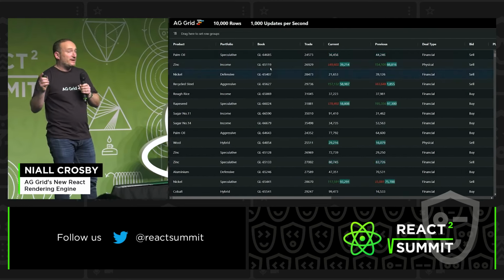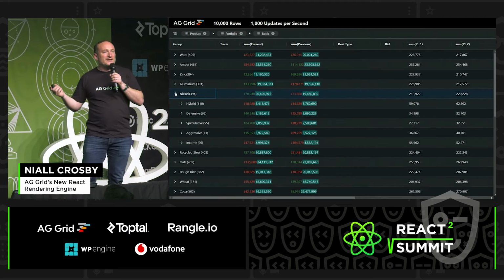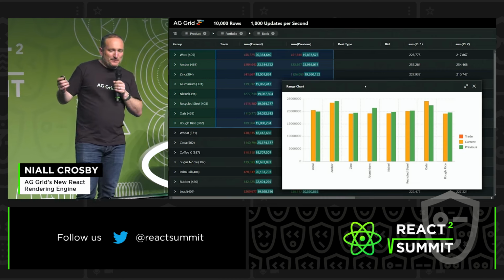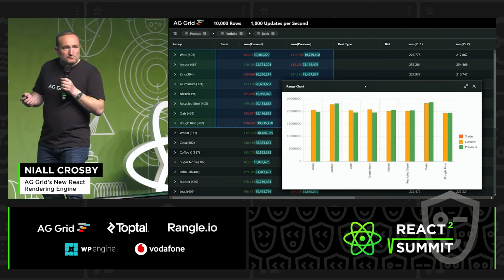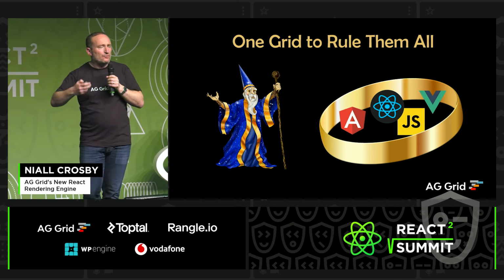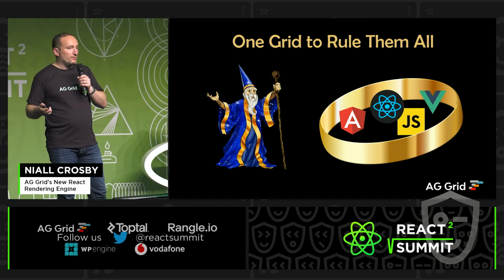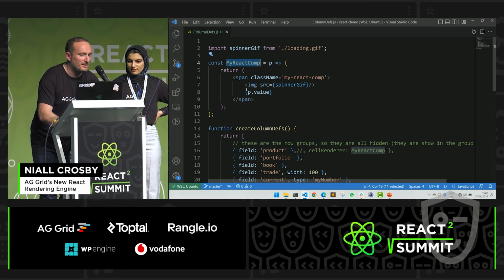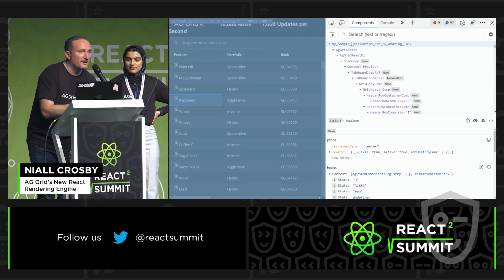AG Grid's New React Rendering Engine – Niall Crosby, React Summit 2022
Talk: AG Grid's New React Rendering Engine
AG Grid is the industry standard JavaScript datagrid for building data centric Business Applications. Recently the AG Grid team redesigned the grid to implement the React Rendering Engine in 100% React code. Given the complexity of a datagrid, this was a very challenging task. Hear from Niall, the founder of AG Grid, about the journey of this migration including how this was achieved, lessons learned along the way, and how it will impact your React applications using AG Grid.